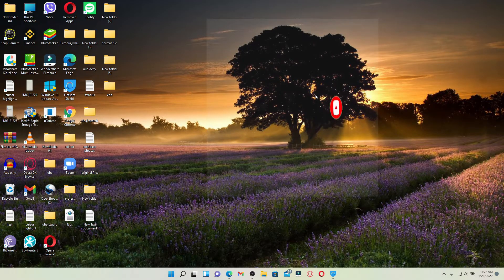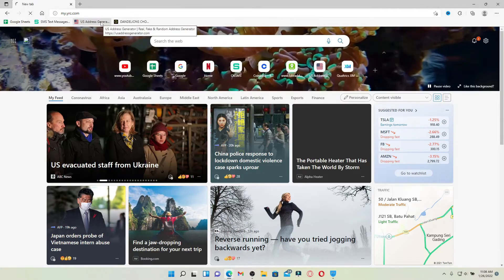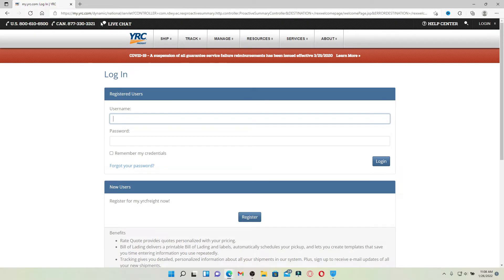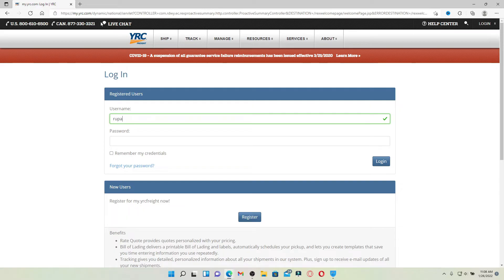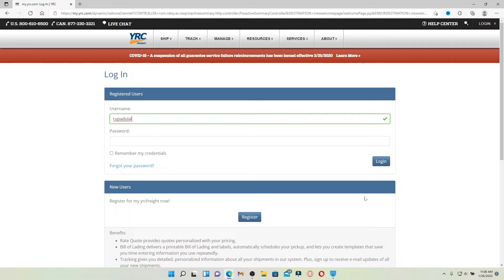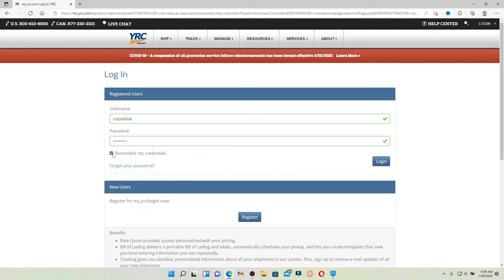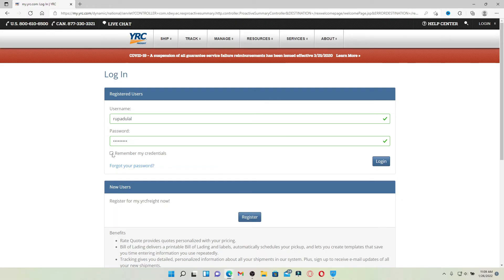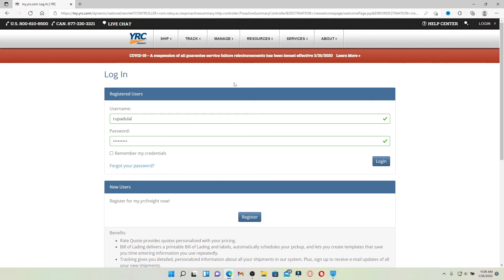How to Login YRC Freight Account 2022?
In today's video, I'm going to show you how to log in to your YRC Freight account. To begin, open up a web browser. In the web address bar that appears at the top of the screen, type in "my.yrc.com" and press enter.

You'll end up in the login area for YRC Freight. If you haven't already registered for YRC Freight, you can do so by clicking on the "register" link. Follow the on-screen prompts to create a username and password for your account. Now, type in your username and move on to the next field where it says password. Type in your password correctly in the text box. If you want the system to remember your credentials, click on the "Remember My Credentials" box beneath.

Finally, after typing in all the information, click the login button and you will be able to log in to your account.

0:20  Login To Yrc Freight Account
1:39  Outro
The content is created only for information and educational purpose and we solely dont represent any official products or service shown on the video. If you have any serious problem with the websites or apps,  we recommend you to go to official Support page of the authorized service or product.

Please don't Share your Personal Information like password and OTP anywhere you feel unsafe. Wirhout Permission, videos are not to be used commercially anywhere. Embedding of the videos are allowed on websites.